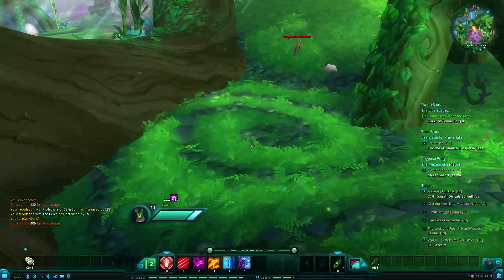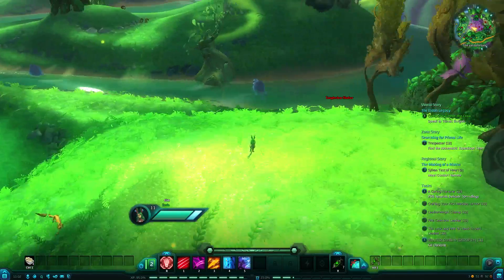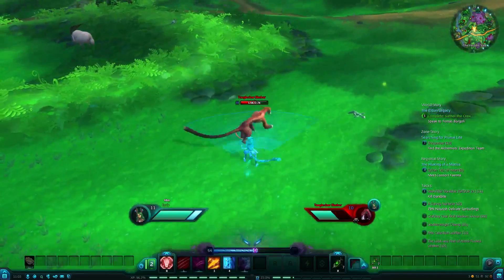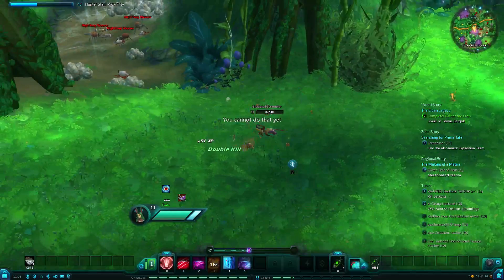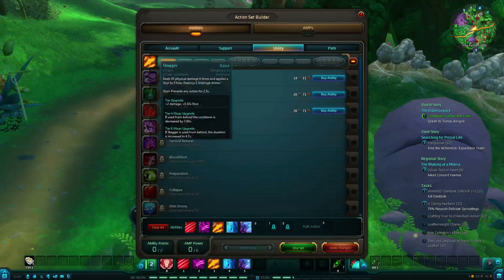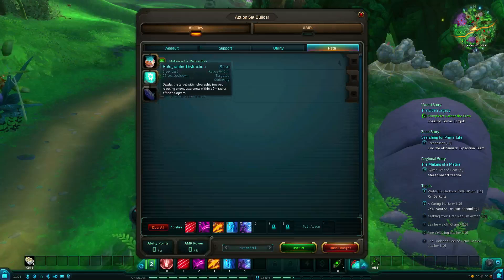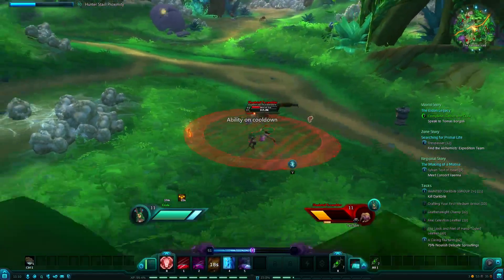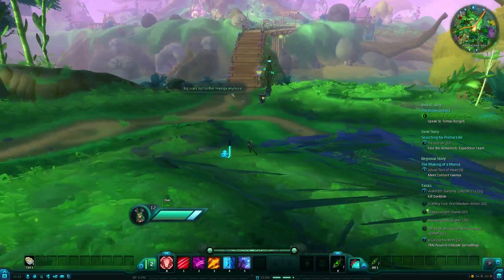Wildstar Open Beta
Quick review of the Wildstar Open Beta